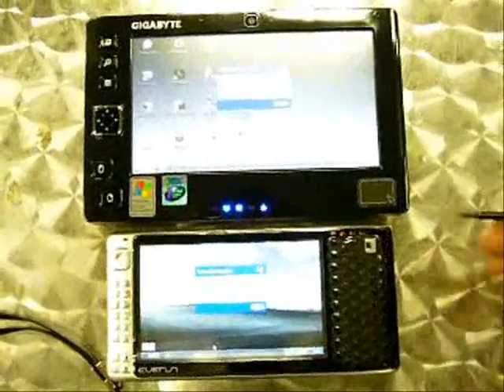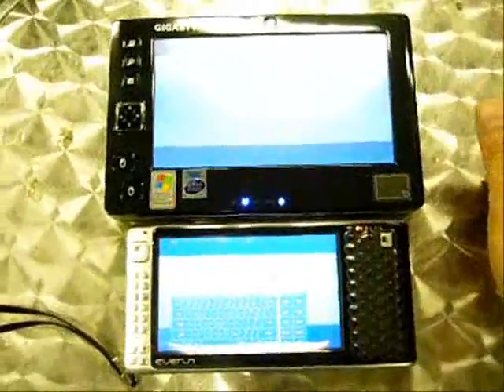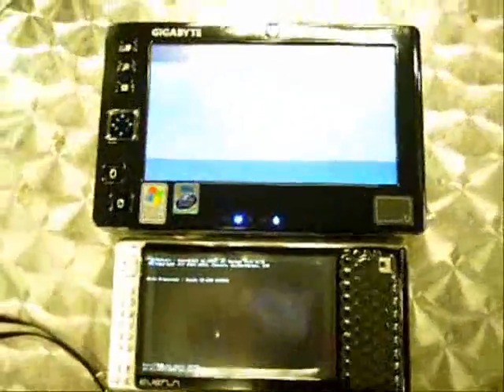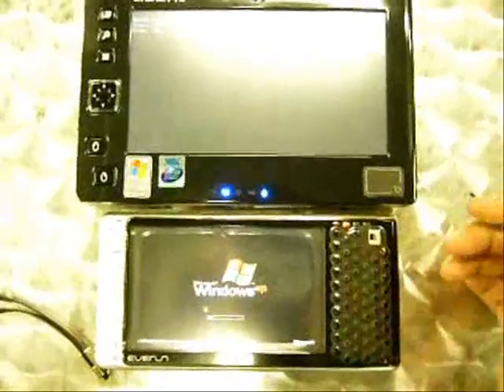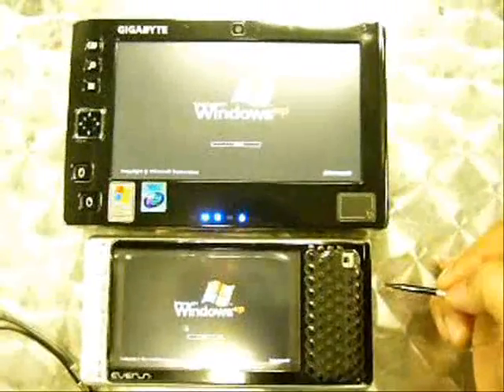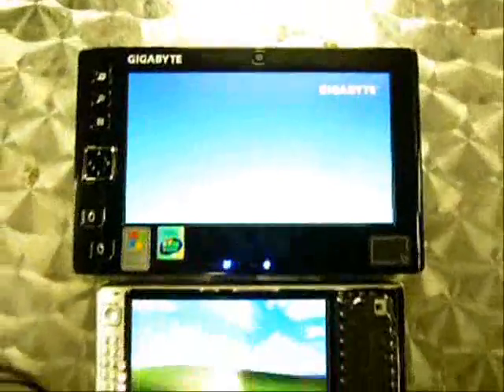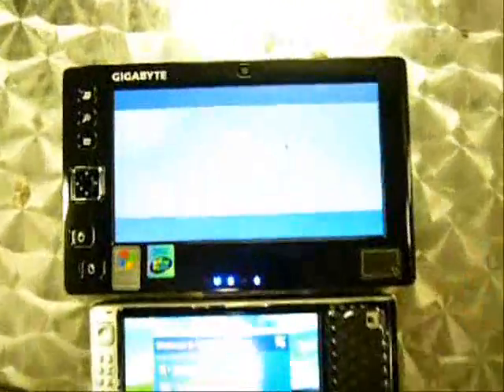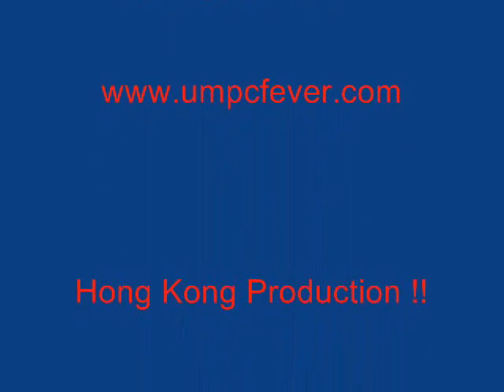Gigabyte U60 vs Everun S60H (Part I)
Gigabyte U60 vs Everun S60H
Windows Restarting comparison